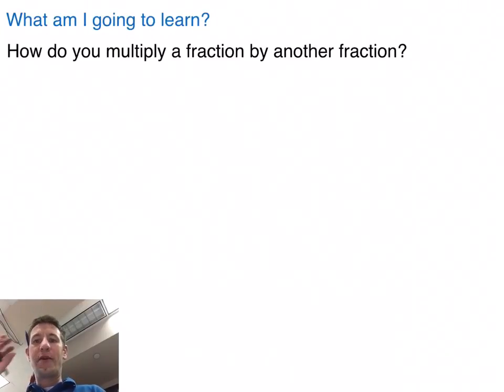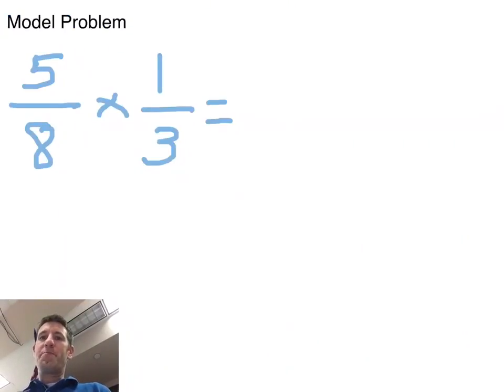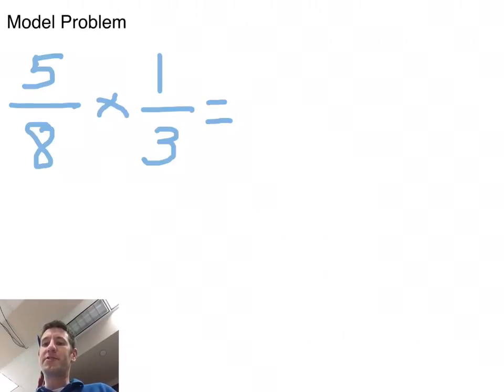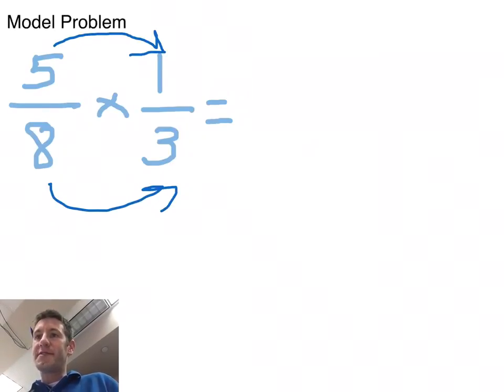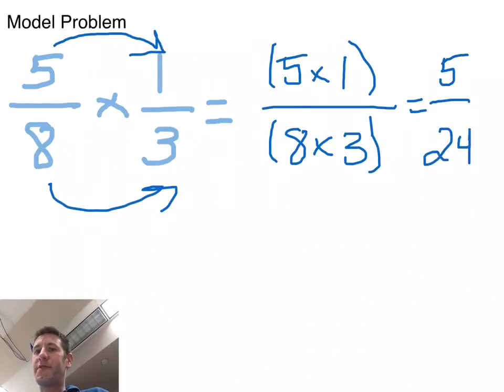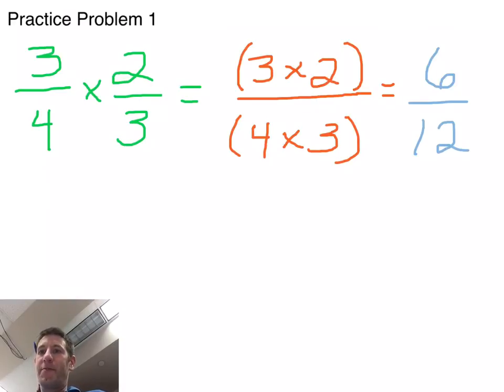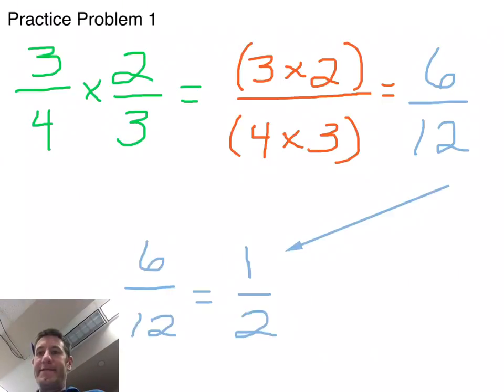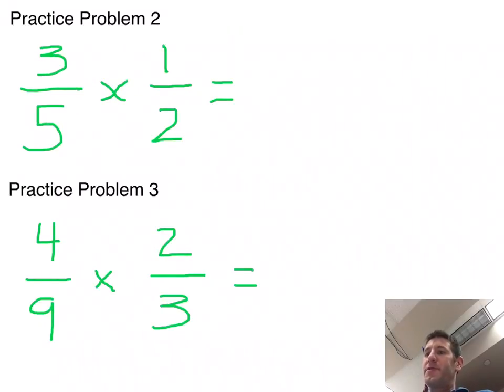409: Multiplying Fractions Part 1